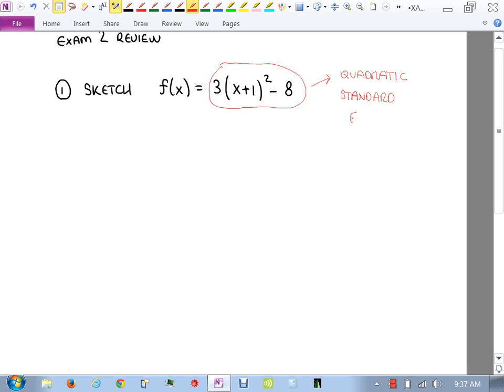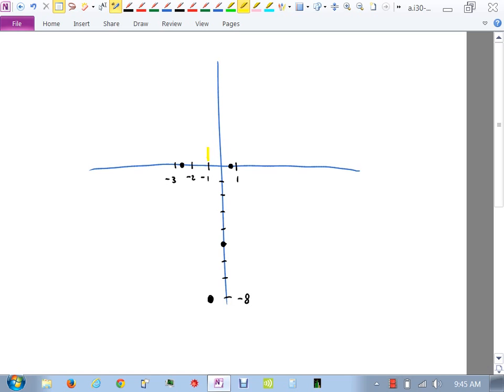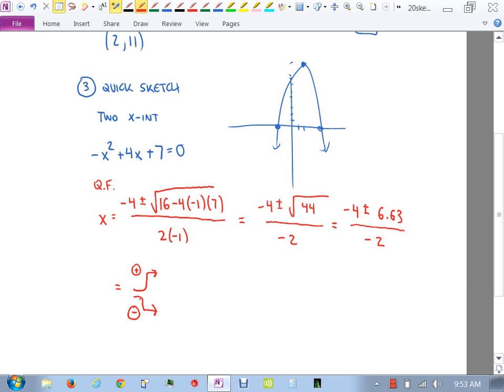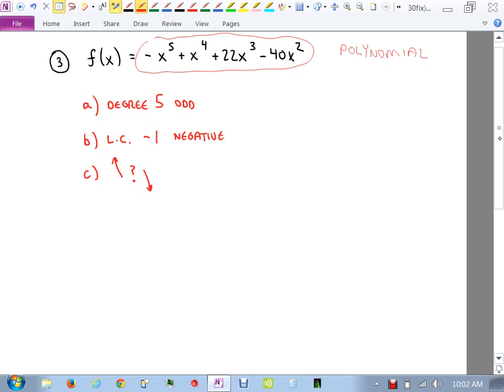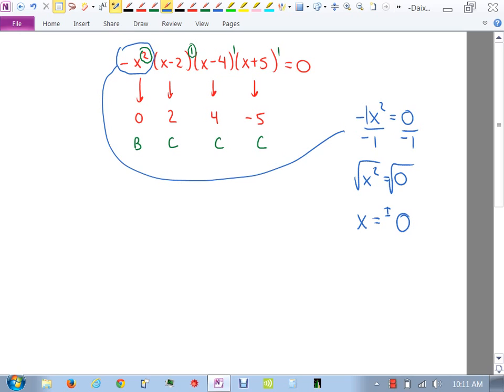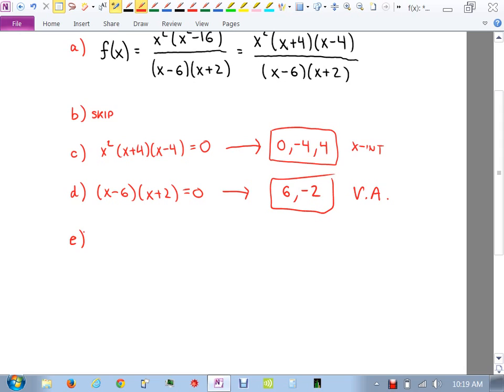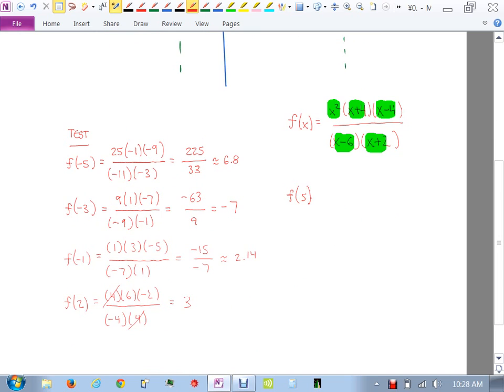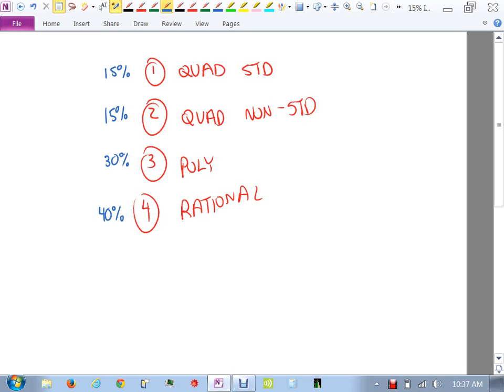1314 10-15-13 Day15 (Exam2 Review)